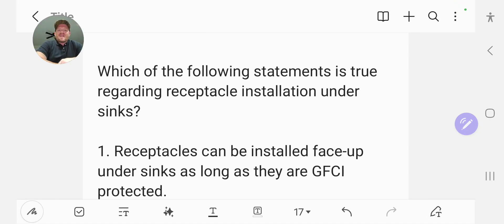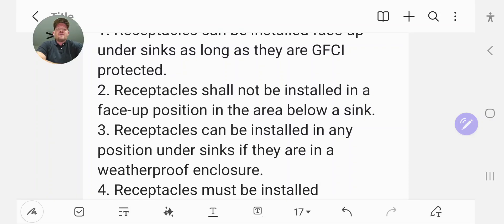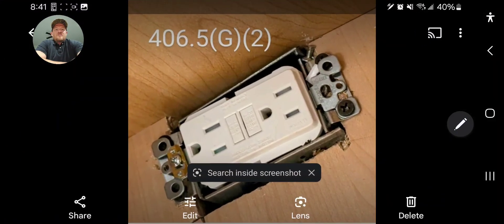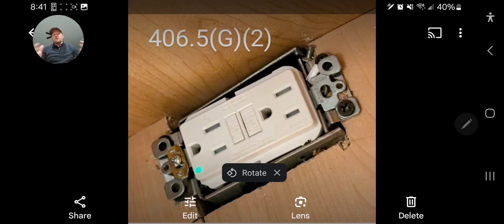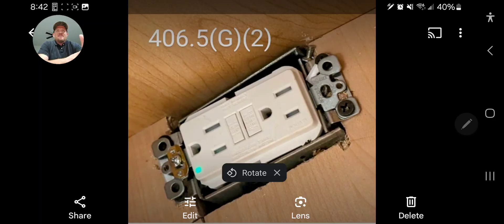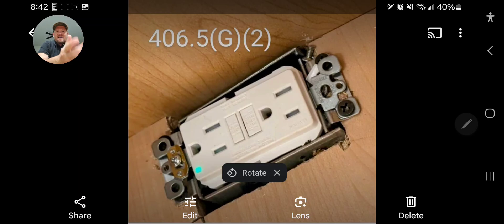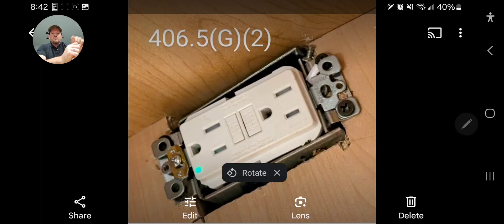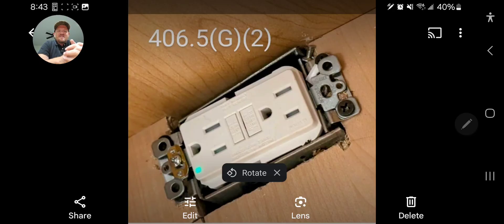#165 electrical question of the day receptacle positions NEC 406